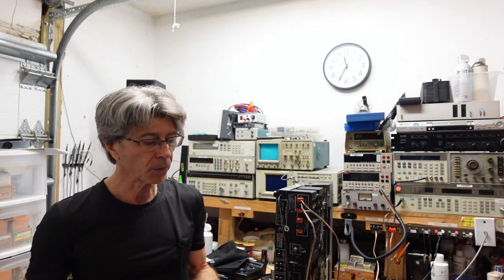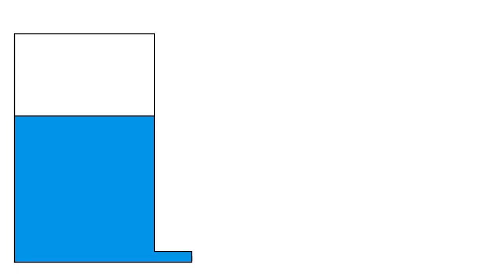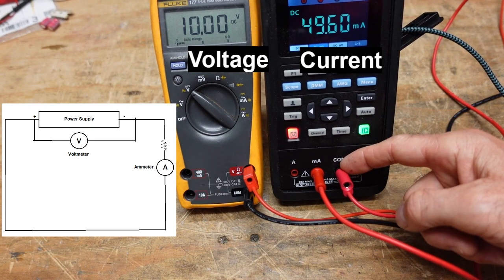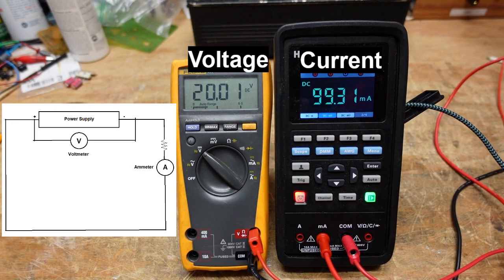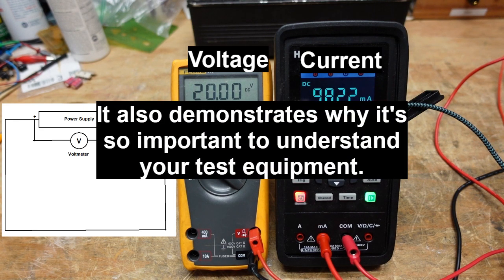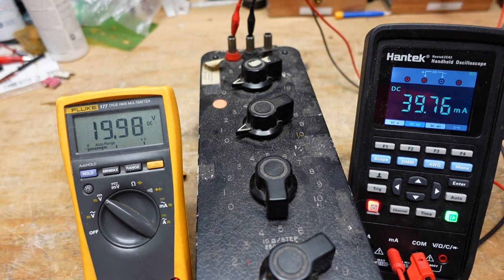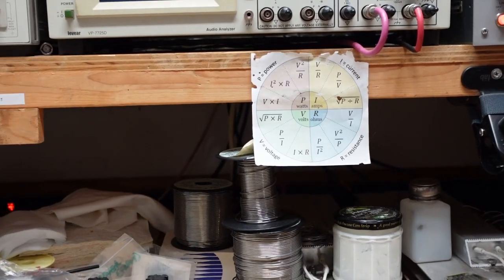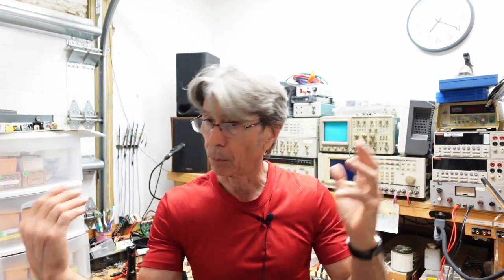Basic Electronics for the Technician Part 1- Understanding Voltage and Current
This is the first in a series of videos on basic electronic theory for the budding technician.  While concepts such as electrons are discussed, the focus is on understanding electronics for repair work.